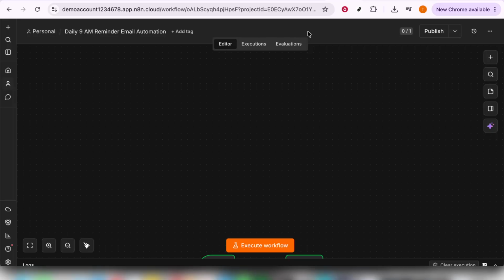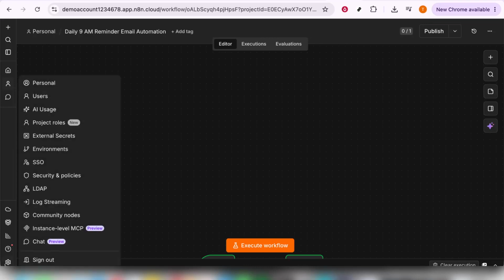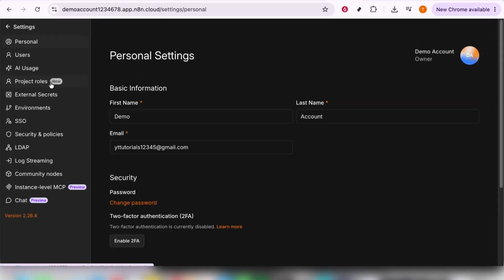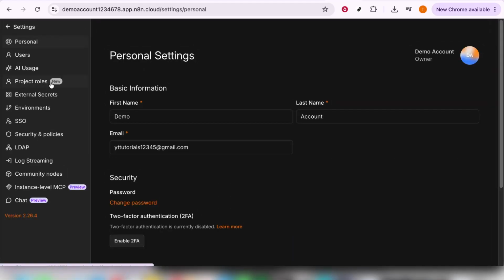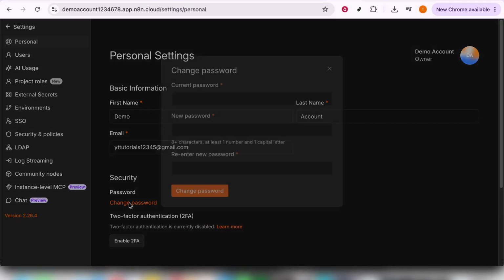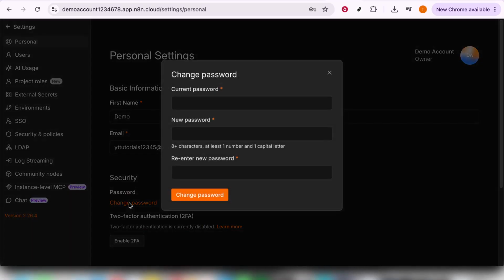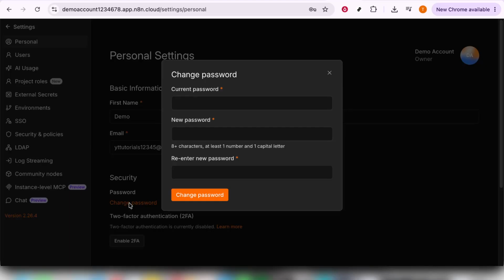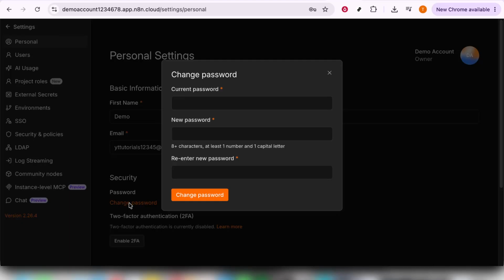How to Change n8n Password | Quick Guide 2026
Today we cover how to change your n8n password to keep your account secure and maintain safe access to your automation workflows.